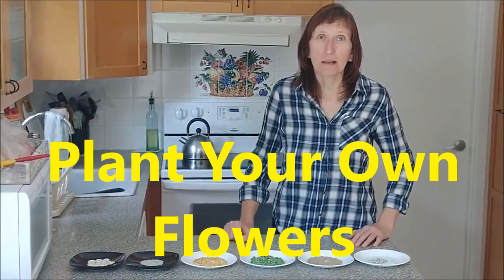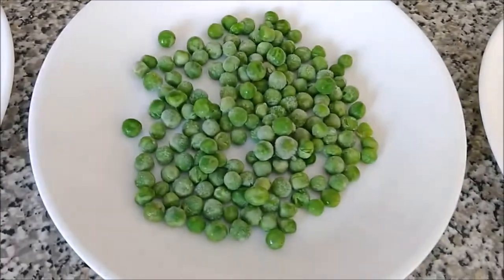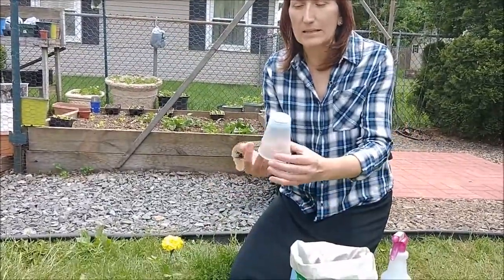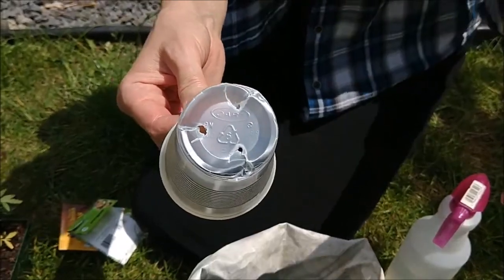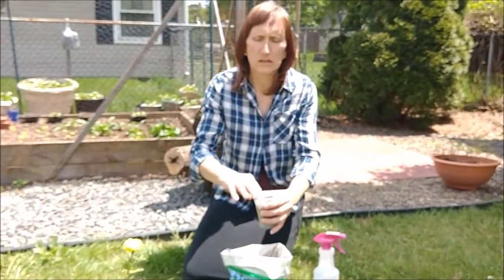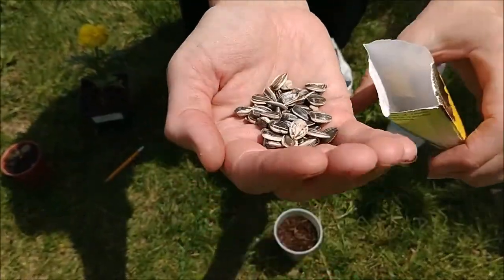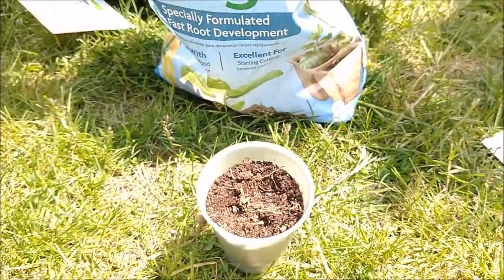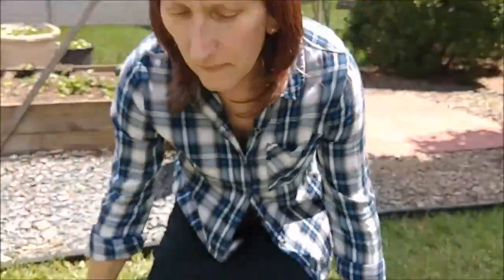Plant Your Own Sunflower in a cup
This instructional video by infant teacher Morah Milena shows how to plant your own flowers using four key ingredients: seeds, soil, water and sun.
The video is aimed for very small children and their parents to teach about the basics of gardening and planting.
Produced by Milena Jaraczova and Stanislav Jaracz for Yeshivat Netivot Montessori School, East Brunswick, NJ.